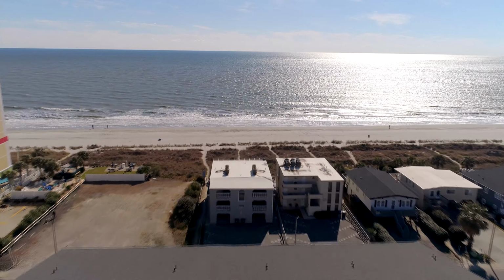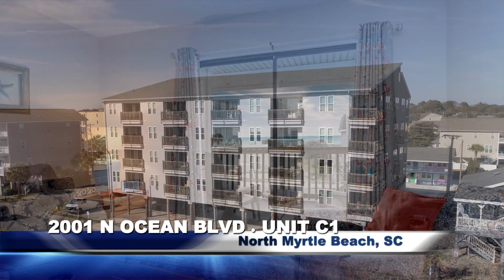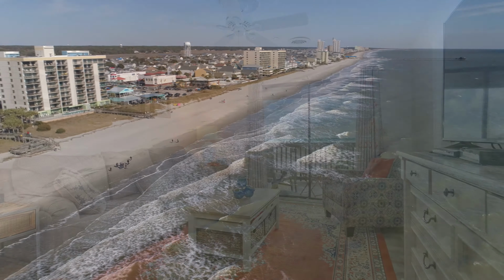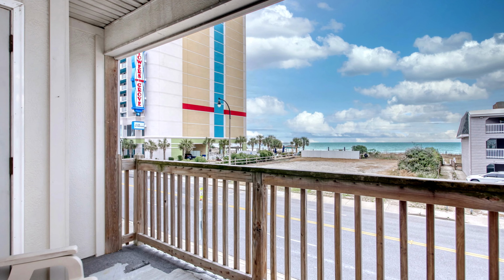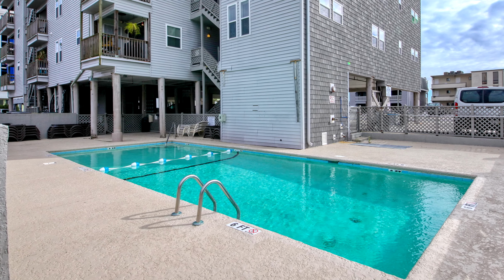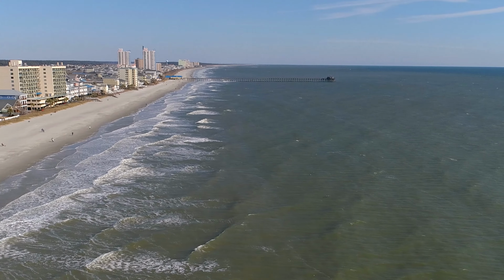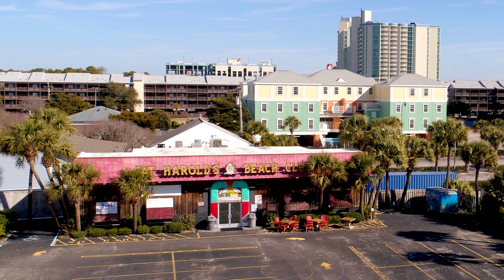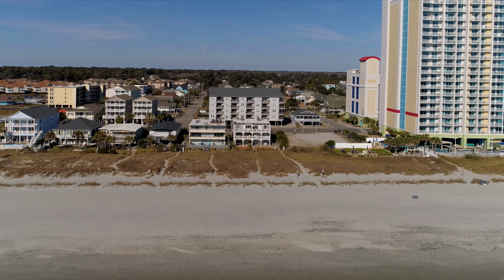The Edgewater Group Presents: 2001 North Ocean Boulevard, Unit C1!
Just in time for Spring and Summer!  Outstanding, unobstructed ocean views from this second row 2 BR/2 BA furnished condo in the popular Cherry Grove section of North Myrtle Beach.  Watch the sunrise over the ocean from your balcony which has access from both the living room and Master bedroom.  Recent updates include luxury vinyl flooring, new microwave, newer vanities in both baths, and HVAC and water heater replacement in 2020.  Most furniture and accessories have been replaced in the last 2 years.  Ocean Terrace is a raised beach building with under building parking, elevator, and pool.  Short walk to Boulineaus and Cherry Grove restaurants.  Two minute ride to Main Street in NMB.  Great opportunity!  Don't miss this one!